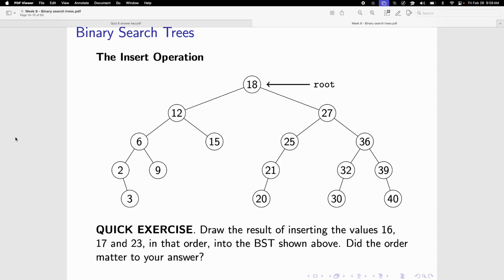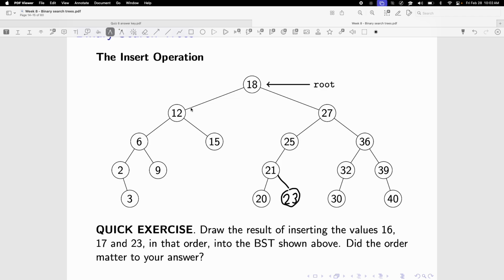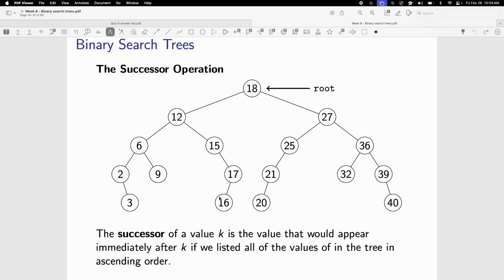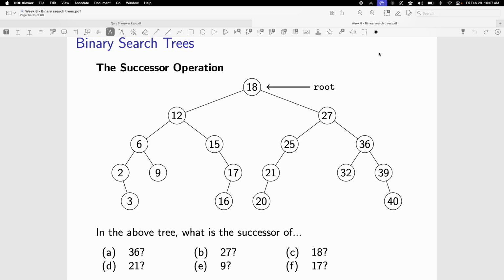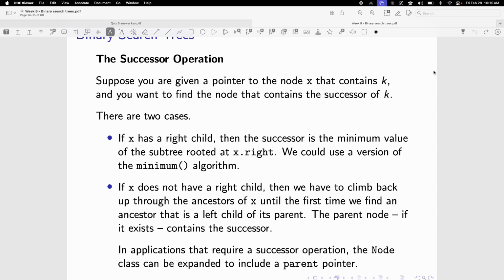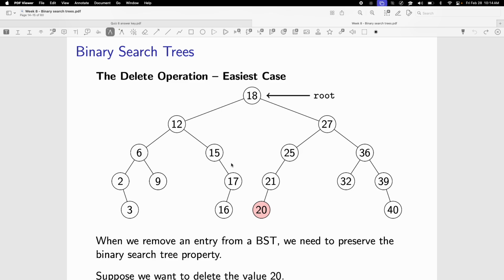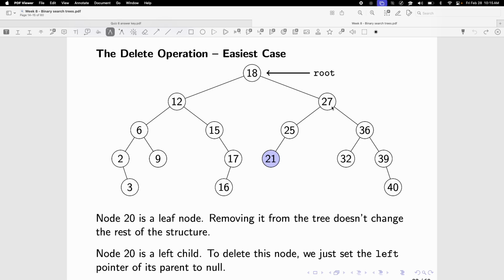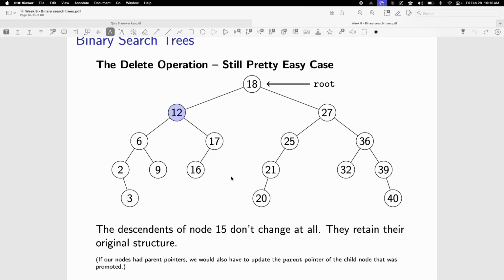COMP 2140 lecture 21